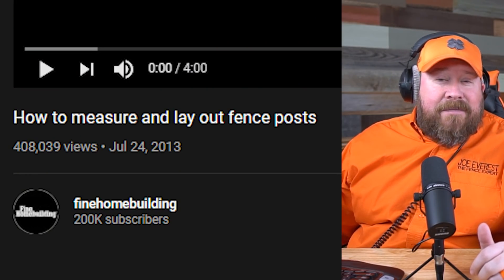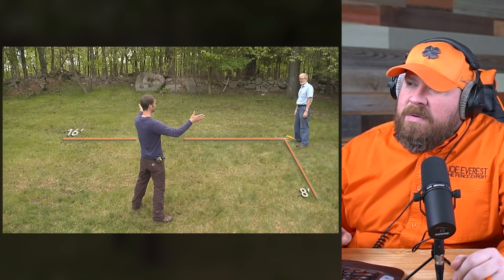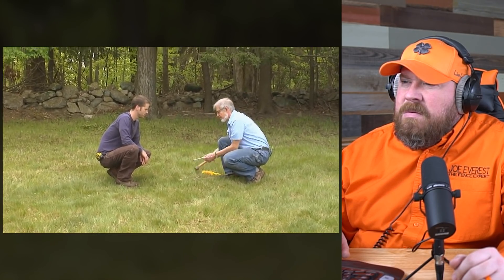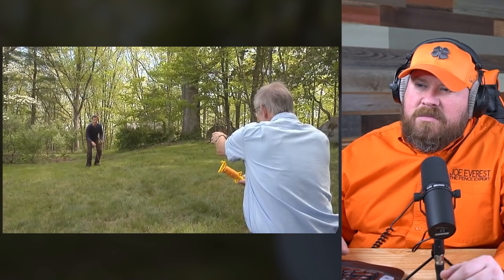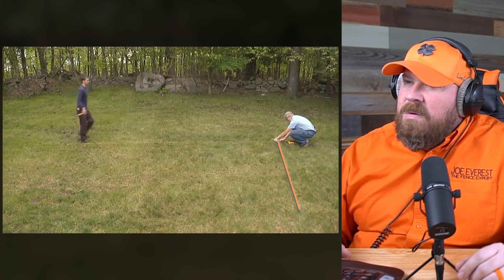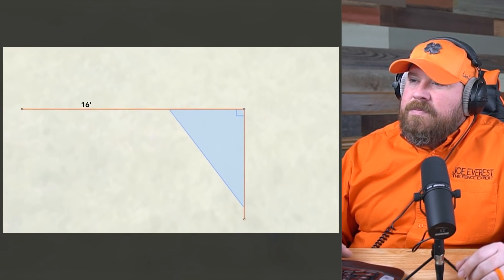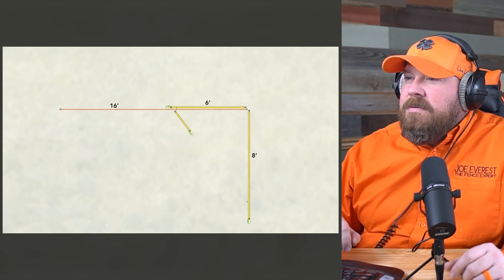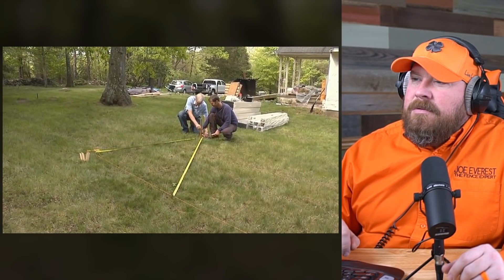This Is One of The Most UNIQUE Methods to Layout a Fence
Today we're back with another fence reaction video and today is a really special one. The video is about laying out a fence line, specifically a corner. And the method these guys use to get this thing perfect is SO INTERESTING! I hope you enjoy this one as much as I did!